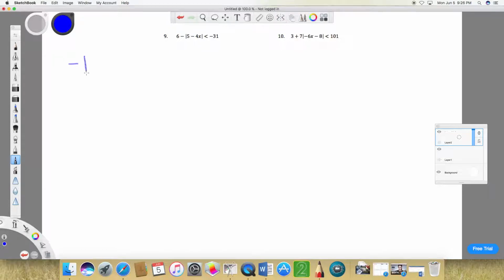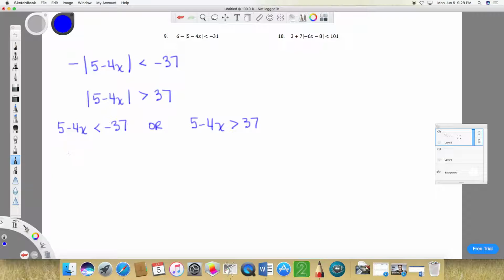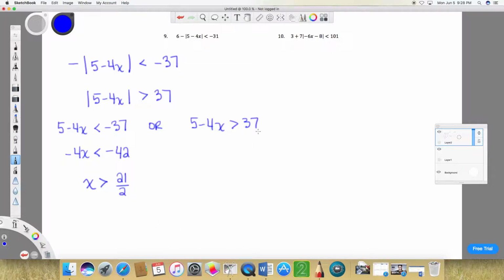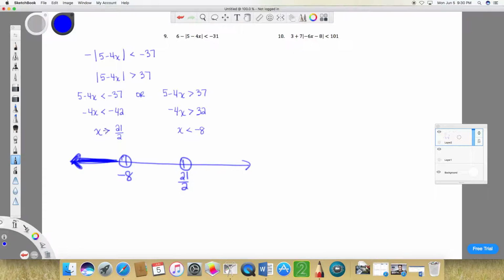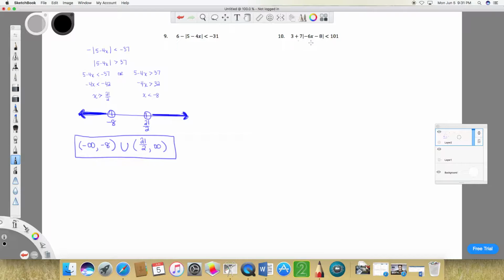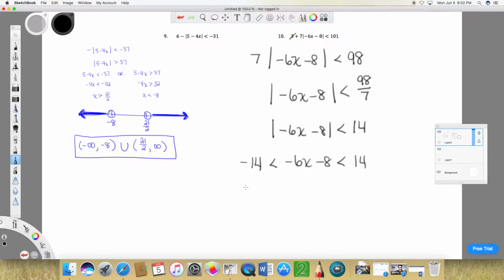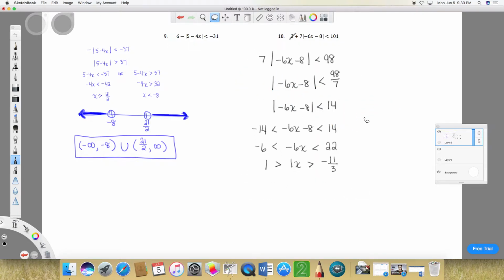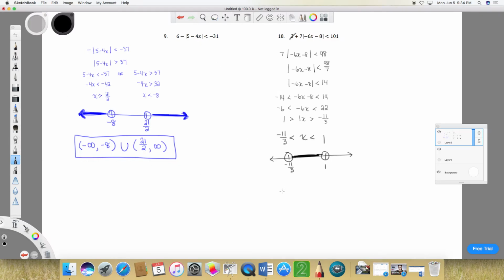CA Skill 1g Day2 problems 9 10 solutions